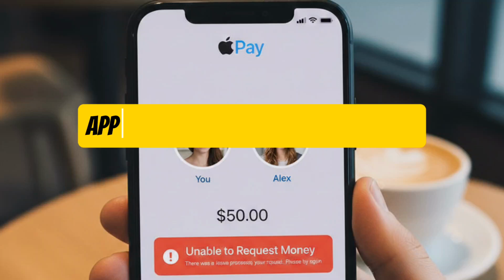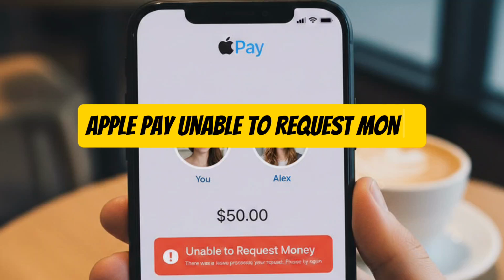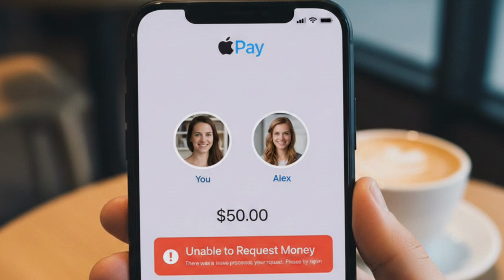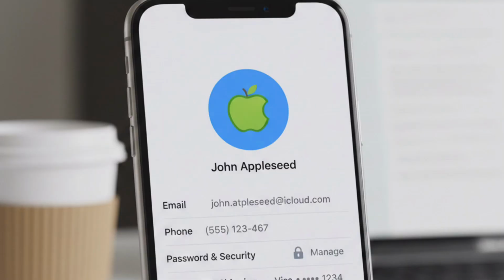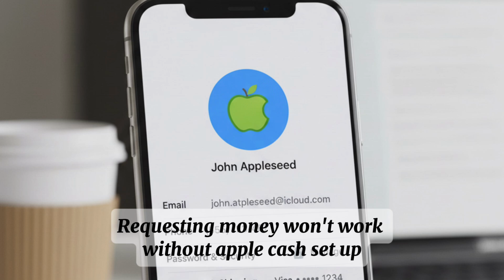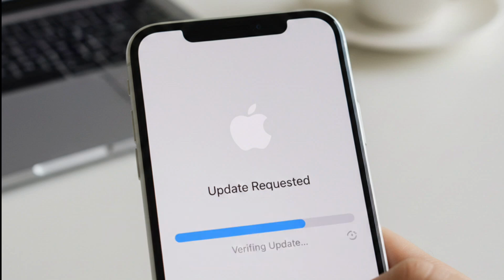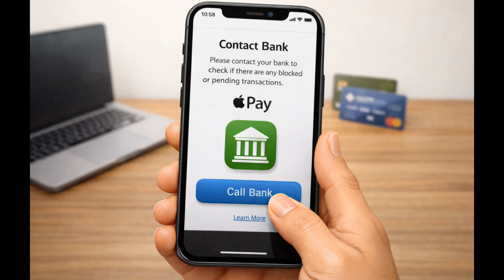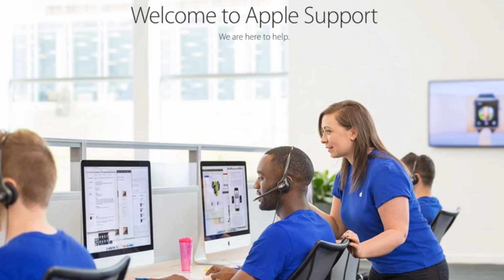Apple Pay Unable to Request Money — Fix 💸 Quickly Resolve Request Issues And Receive Payments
Confused about Apple Pay Unable to Request Money — Fix? In this quick video, I’ll show you exactly why Apple Pay may block money requests, how to fix it, and ensure you can receive payments smoothly—fast and beginner-friendly.

✅ What You’ll Learn / Fix:
⚙️ Why Apple Pay can’t request money
📲 How to check account, card, and app settings
🔄 Steps to fix the request money issue successfully
💡 Bonus tip to prevent future Apple Pay request problems

✅ Timestamps:
⏱️ 0:00 Intro
📶 0:20 Why Apple Pay Blocks Money Requests
🧩 1:00 Step 1 – Verify Account and Card Details
⚙️ 1:45 Step 2 – Update Apple Pay Settings or App
📲 2:30 Step 3 – Successfully Request Money
💡 3:10 Bonus Tip to Avoid Future Request Issues
✅ 4:00 Wrap-up

✅ Why Watch This Video:
🔧 Quickly fix Apple Pay Unable to Request Money issues
📶 Receive payments safely and reliably
🚀 Easy steps anyone can follow to prevent request failures

✅ Who This Helps:
💻 Apple Pay users unable to request money
📱 Anyone needing fast resolution for receiving payments
🏠 Individuals managing digital banking and mobile transactions

💬 Comment if this helped you request money
📢 Follow for more fast, practical Apple Pay solutions!